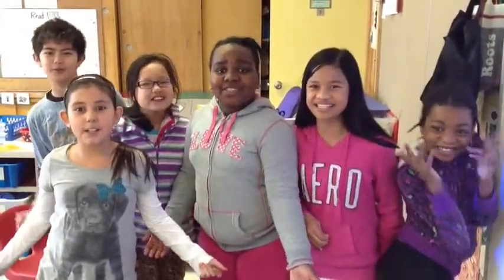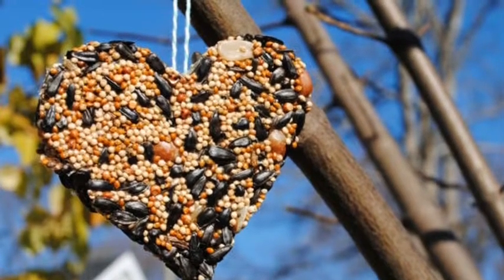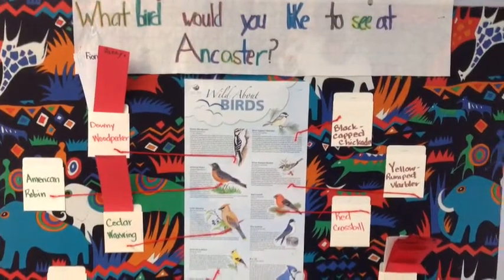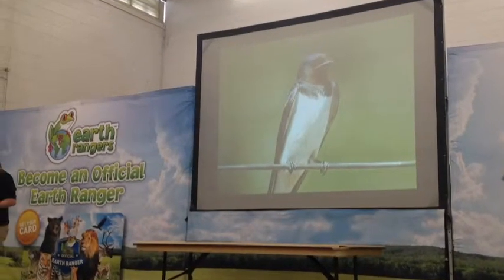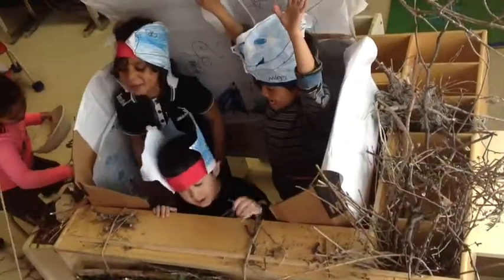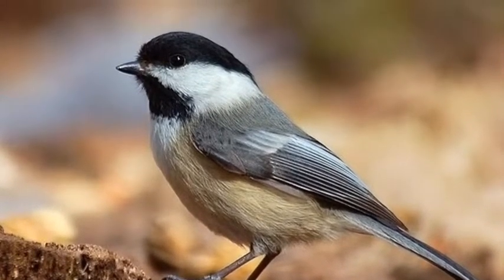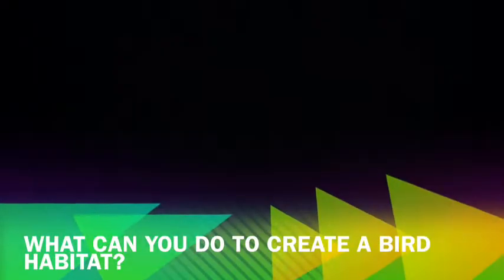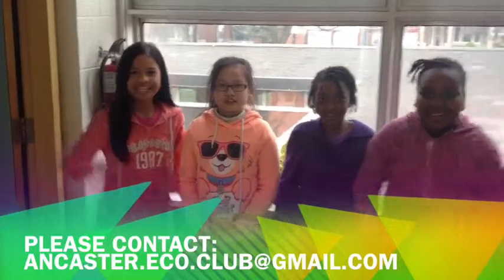Ancaster PS - Birds are Coming to Ancaster